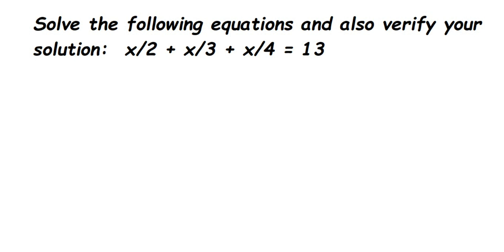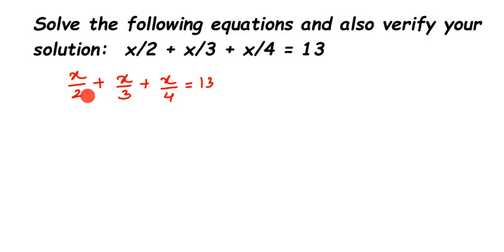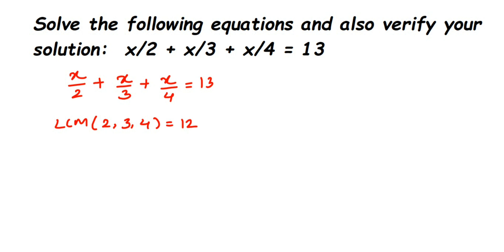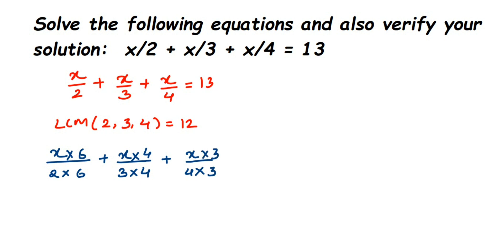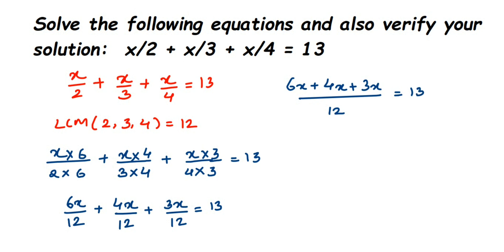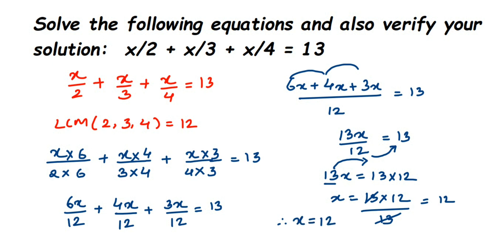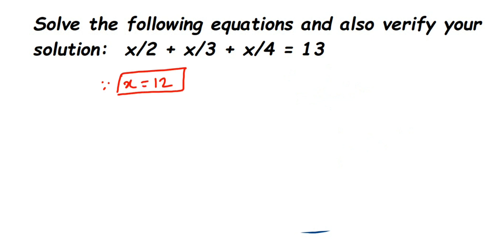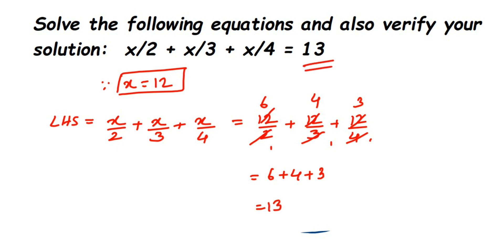Solve the following equations and also verify your solution: x/2 + x/3 + x/4 = 13 // Class 8 maths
Solve the following equations and also verify your solution: x/2 + x/3 + x/4 = 13